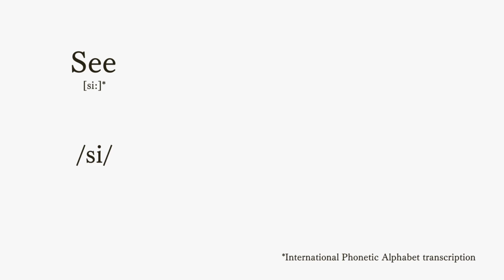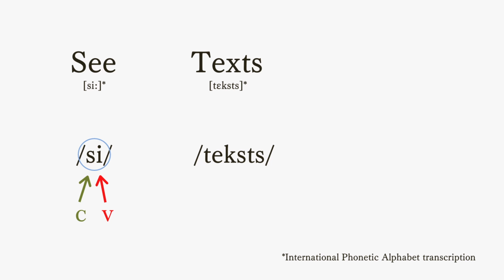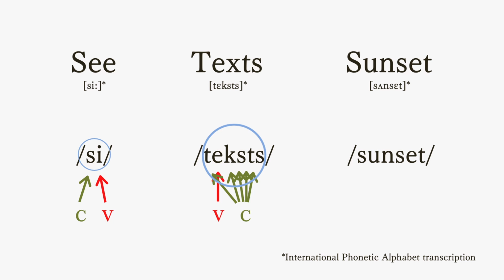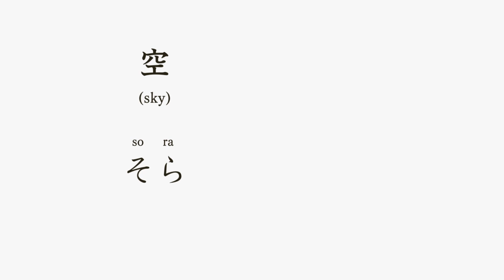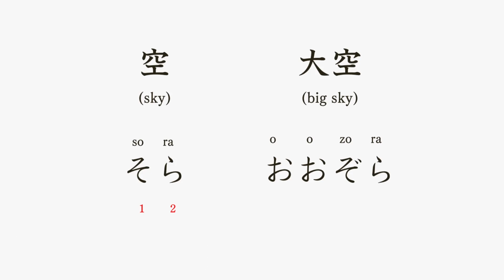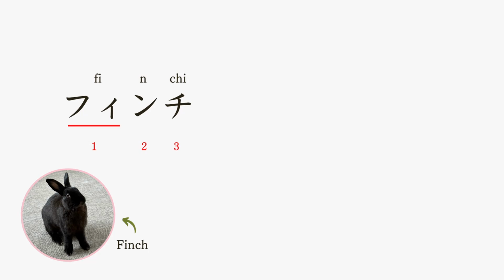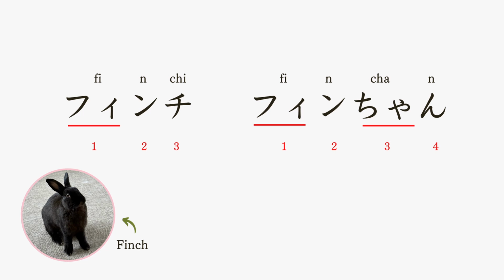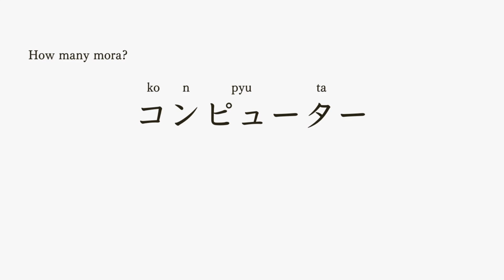Moras vs. Syllables: The Japanese Pronunciation Rule You’re Overlooking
Moras hold the secret to natural-sounding Japanese—learn what they are and how they affect pronunciation!

SIGN UP TO GET INSTANT ACCESS FOR FREE | 無料ダウンロードはこちらから
・ 🛫 Get a head start on mastering formal Japanese and qualifying as a Japanese-speaking flight attendant

About Me | プロフィール
Hi, I’m Sachi! I help Japanese learners master formal language and pronunciation, and guide individuals with Japanese ancestry in exploring and understanding their family history through koseki (Japanese Family Registries).